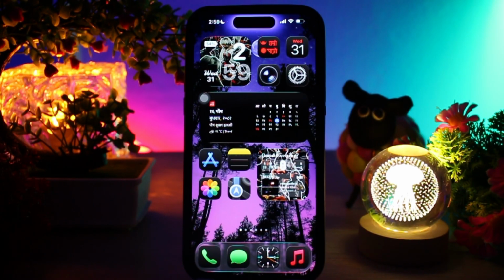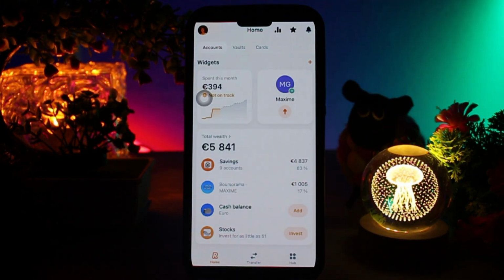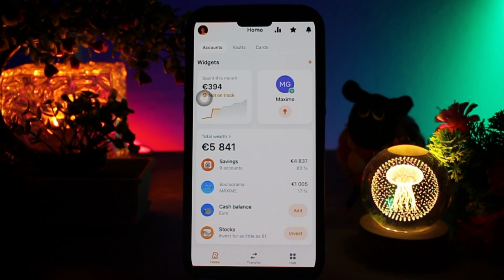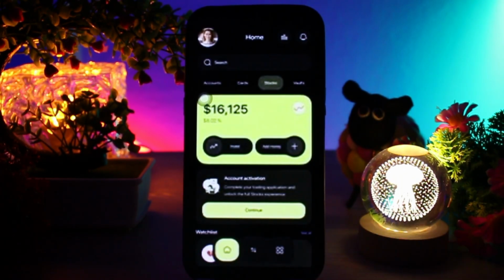Send Funds to Your Child via Revolut Kids & Teen Finance - Here's How